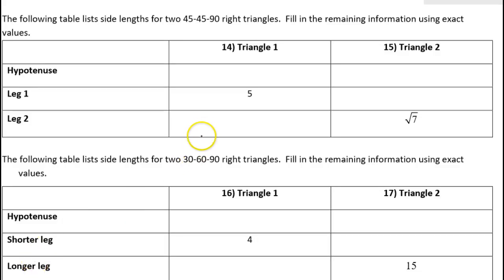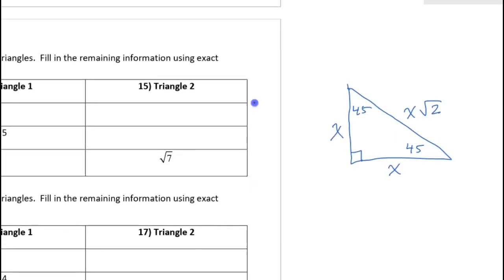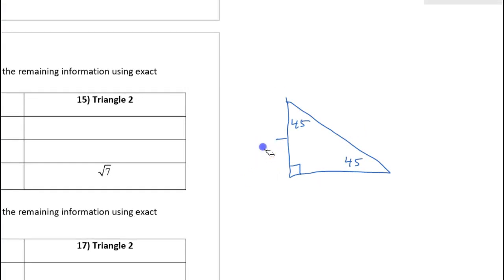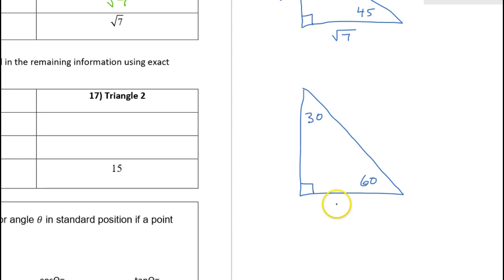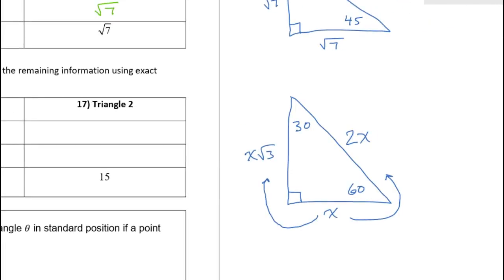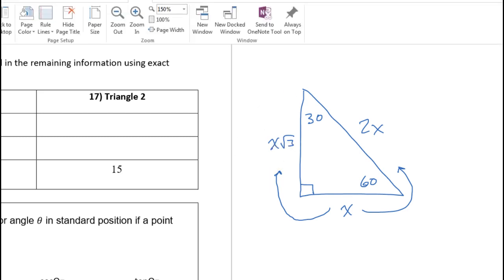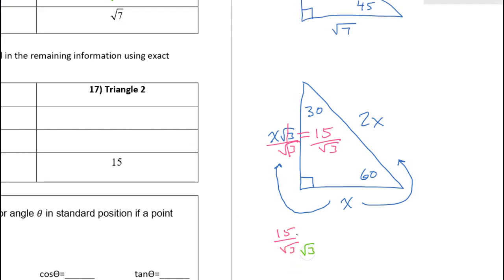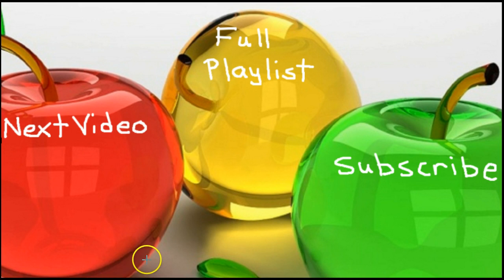Test A (14 to 17) Special Right Triangles 45 45 90 and 30 60 90